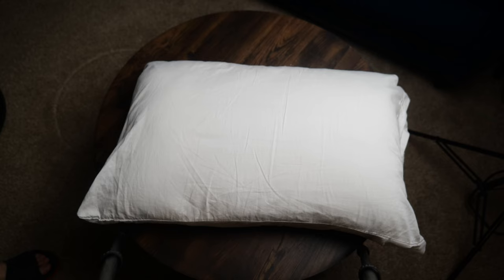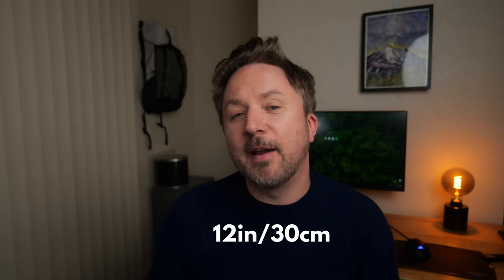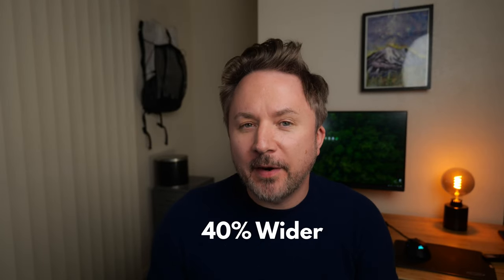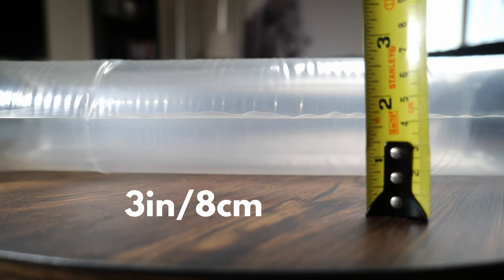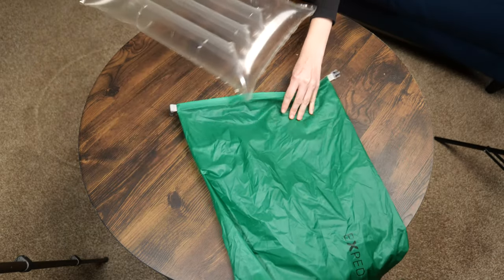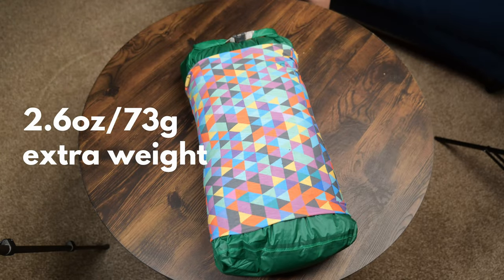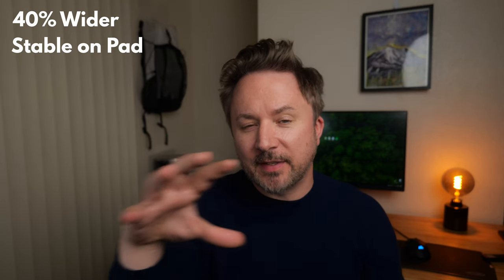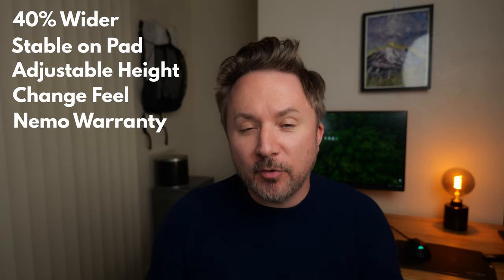The Worlds Biggest AND Lightest Camping Pillow!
This backpacking pillow is almost the size of a home pillow, but only weighs 1.4oz/40g. When you add the gear you would already be carrying, it's STILL only 2.6oz.

Sea To Summit Ultra-Sil Nano Dry Bags – 20L (if you don’t like the Exped option. It weighs only 1.3oz)